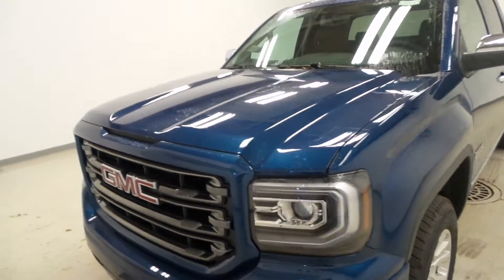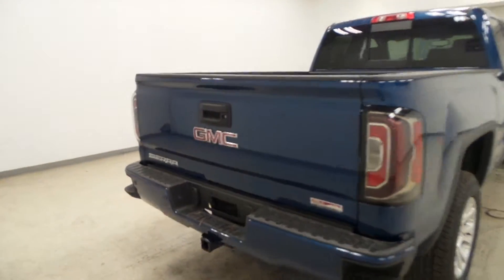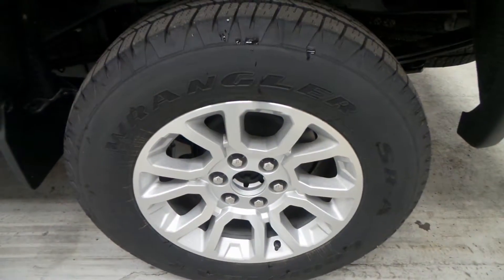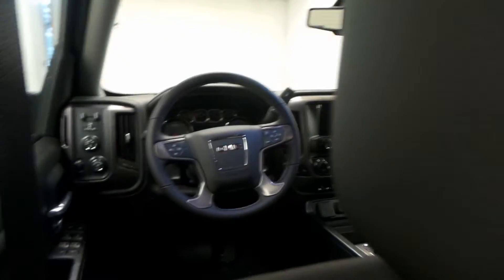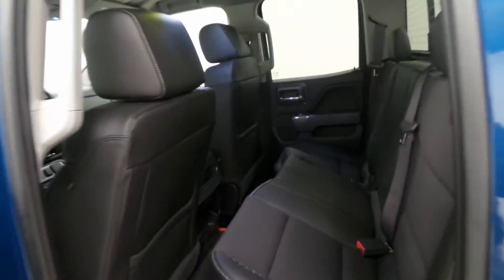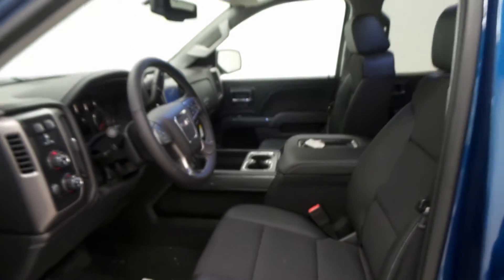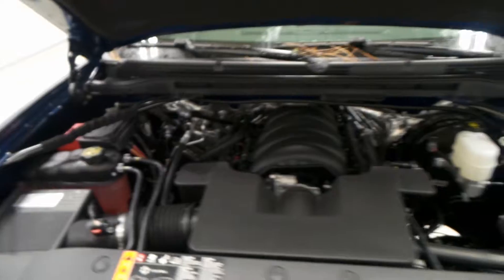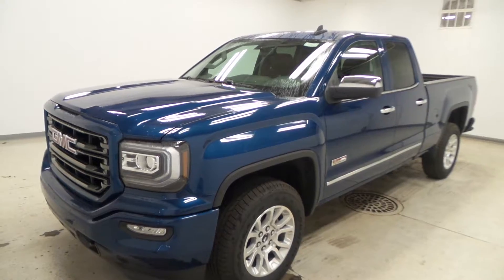2016 GMC Sierra 1500 SLE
This is a nice truck that puts out lots of power and has a comfortable ride. Come test drive this 2016 GMC Sierra 1500 SLE, stock GC410601 today at McDonald GMC Cadillac 5155 State St. Saginaw, MI.